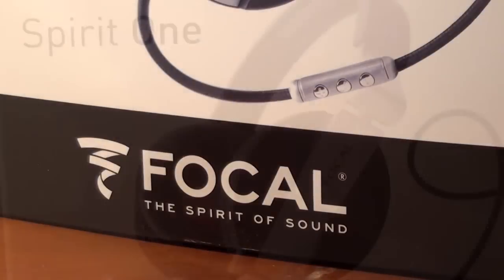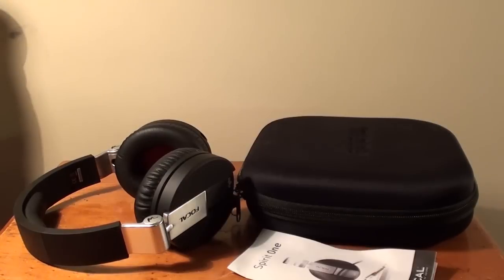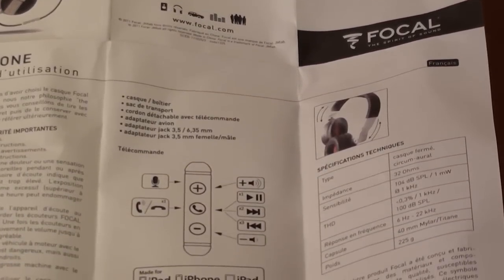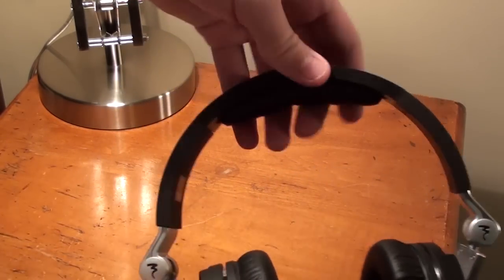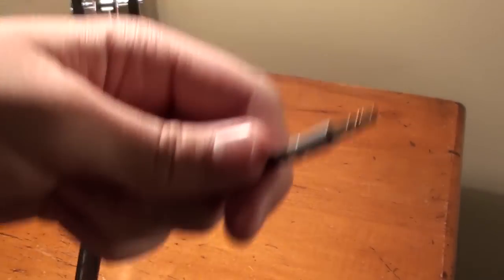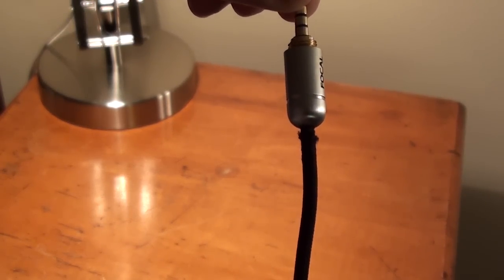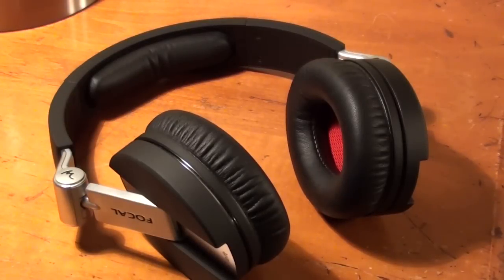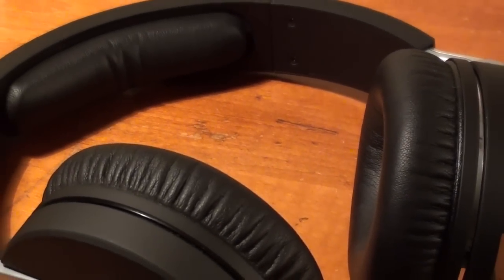Focal Spirit One Headphones Review (Black) + Microphone Test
Focal Spirit One Headphones (Black)

Focal Spirit One Headphones (White)